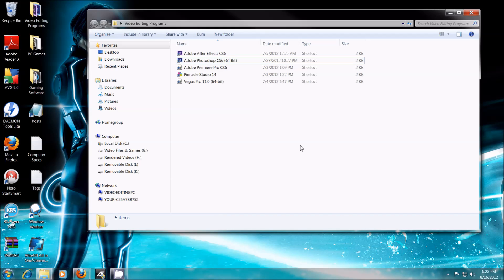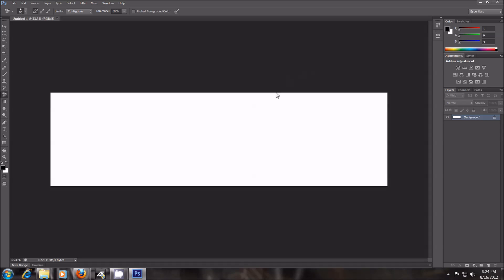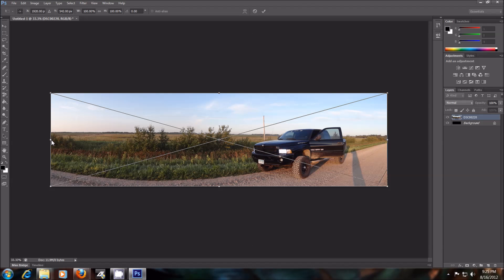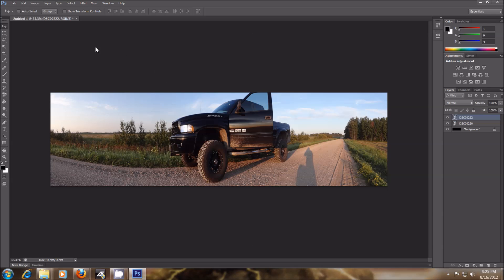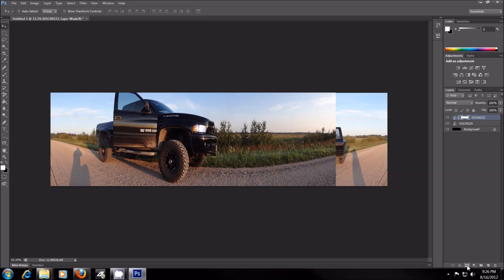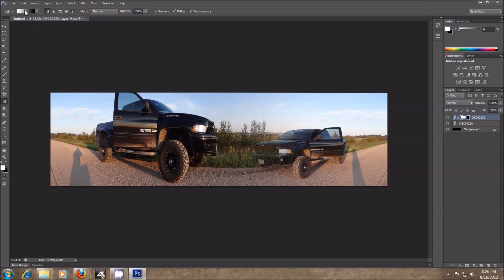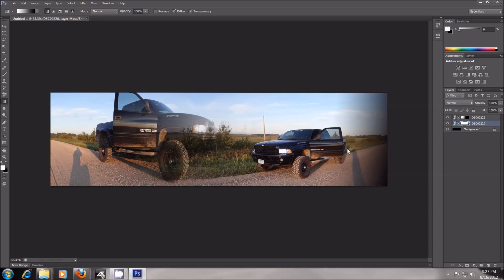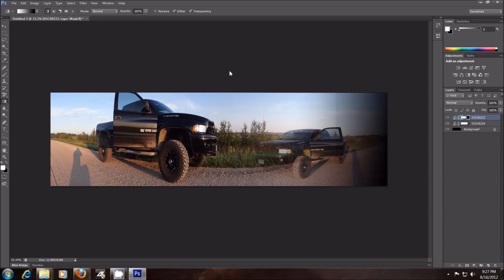Adobe Photoshop CS6 Tutorial - How to blend or fade images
This is a quick educational tutorial step by step video of how to blend together two or more images using the gradient tool in Photoshop CS6.